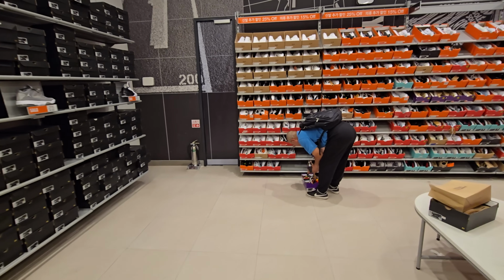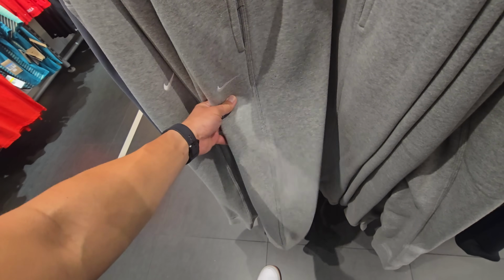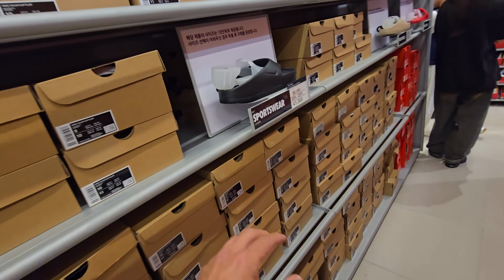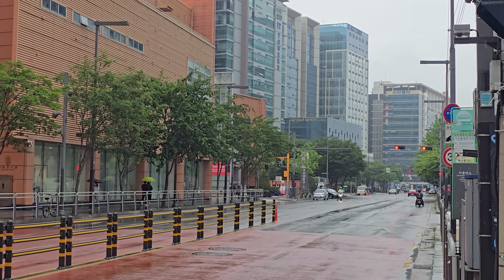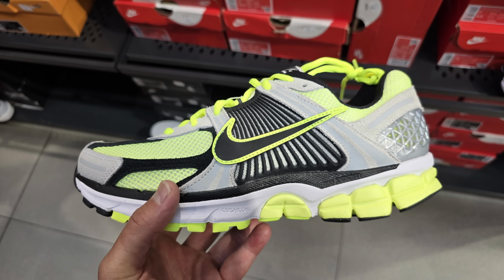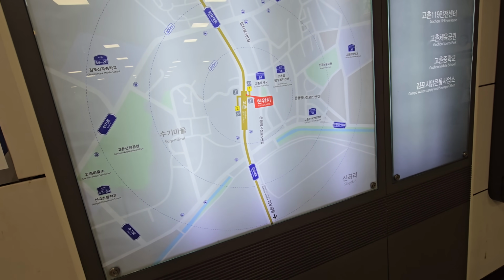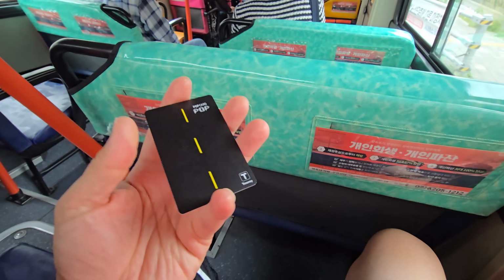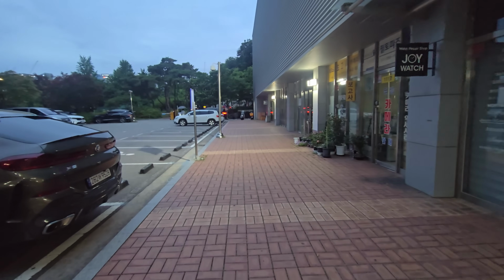Nike Unite Stores Are It In Korea!!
Nike Unite stores seem to the spots to find steals and deals in Korea. These stores seem more like our Nike Factory stores in the states more than any other type of Nike stores in Korea. If yall are in Korea... these are the stores you gotta hit up.